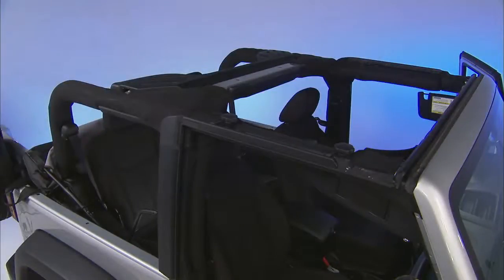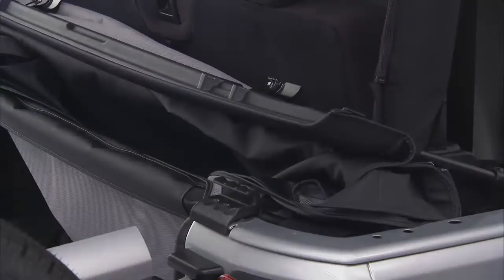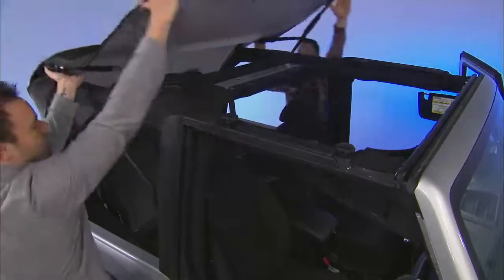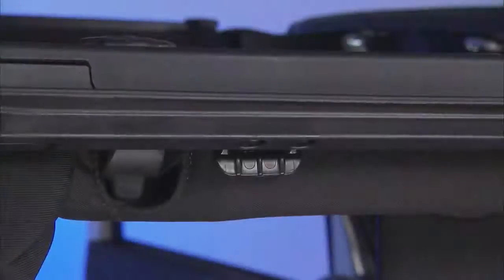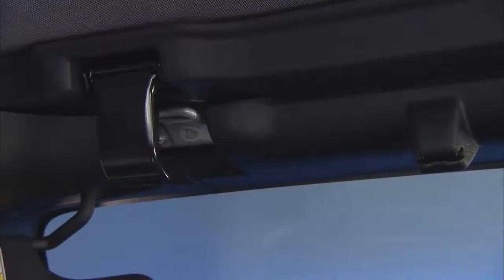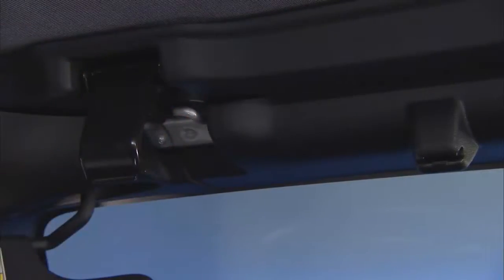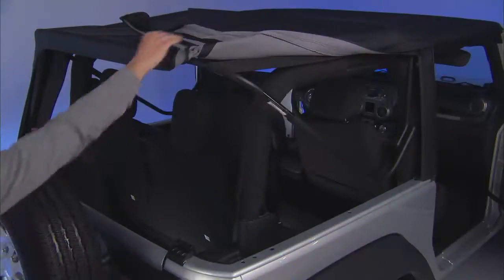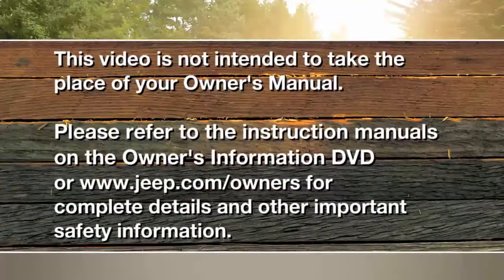2014 Jeep Wrangler | Raising the Soft Top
This video explains how to raise the soft top of a 2 door 2014 Jeep Wrangler